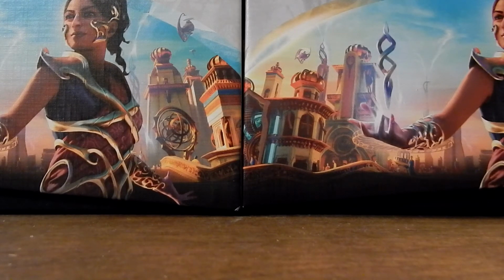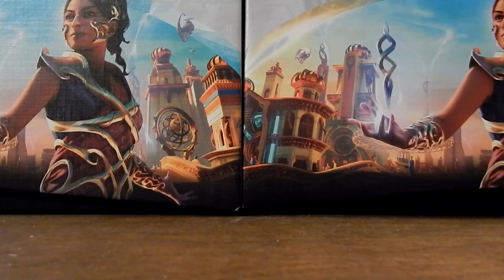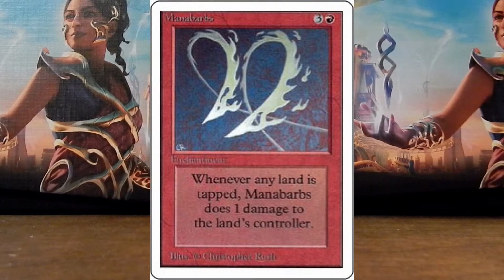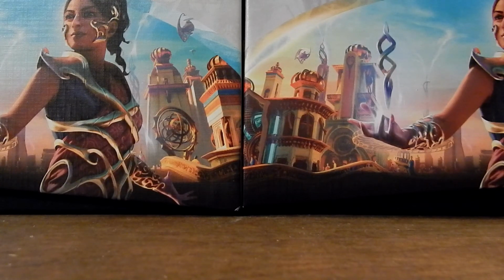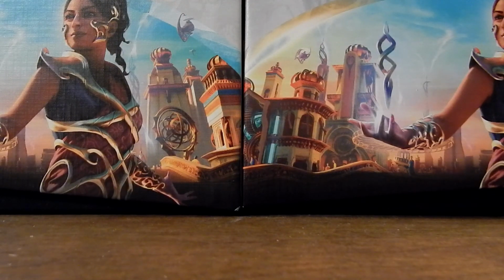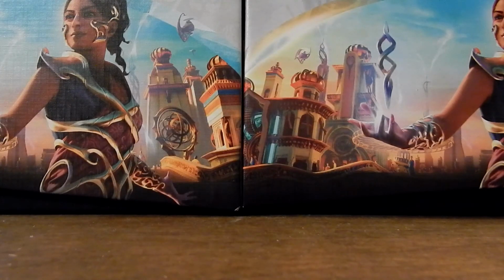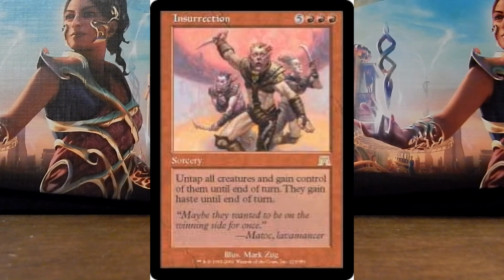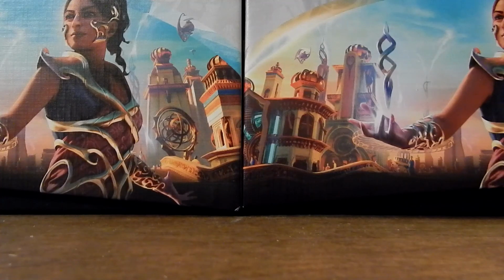Overlooked but Awesome EDH Cards (Episode 4, Red)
Another episode of overlooked but awesome EDH cards, this time for red!